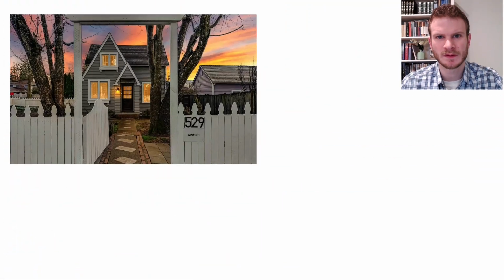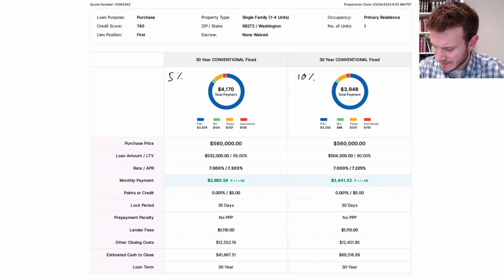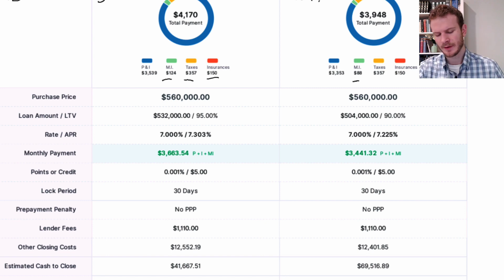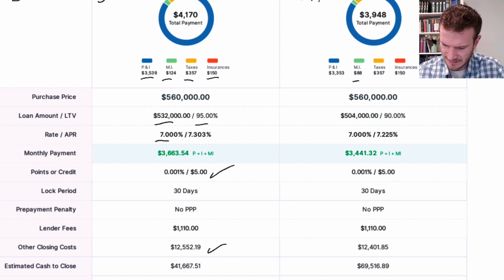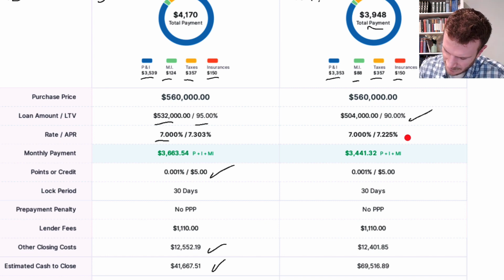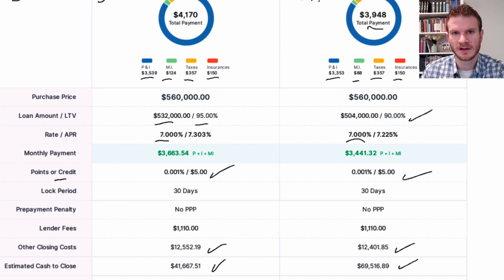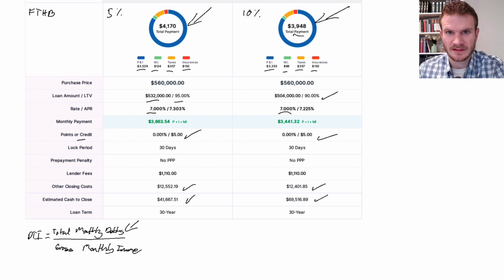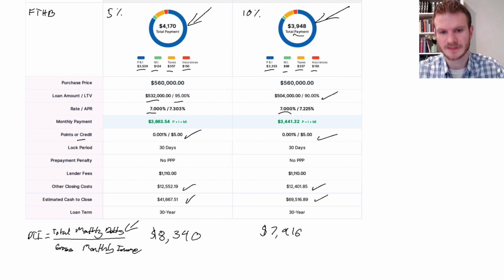Incredible Snohomish House for First Time Homebuyers: What would your monthly payment be?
In this video, I explain what it would be like to buy this house in Bellingham, WA, walking through two different real mortgage quotes for different down payment amounts (one for 5% down and one for 10% down). I explain how much cash you would need all together for each scenario and talk about the income it would take to qualify for this house in Snohomish, Washington. I also explain a little about the process of buying a house in general for anyone who is unfamiliar. If you want to get a sense of what getting a mortgage might look like on a house in Snohomish, Washington, this is the video.

NMLS 1902724 | Equal Housing Opportunity